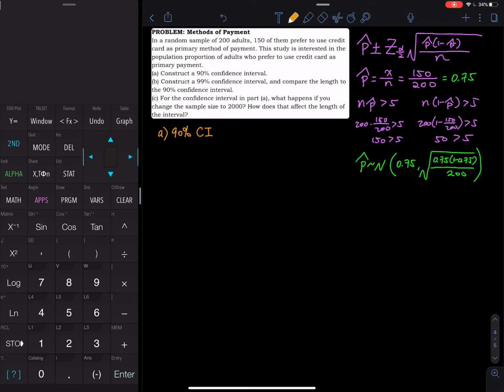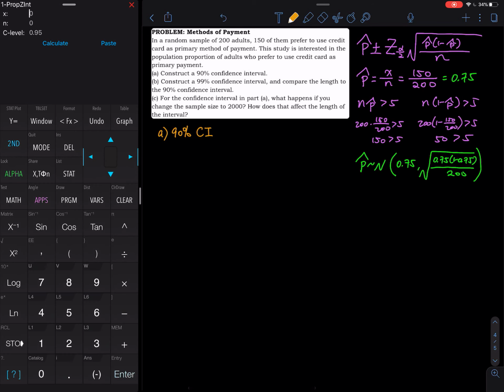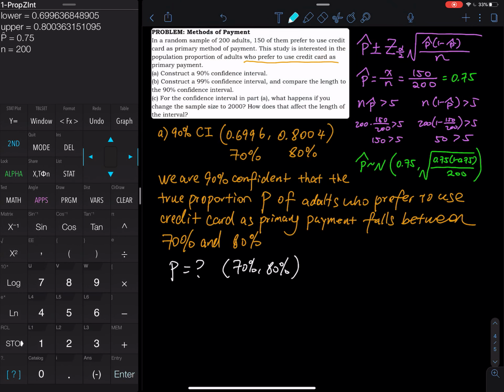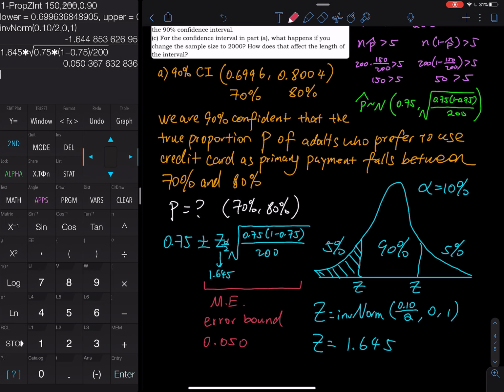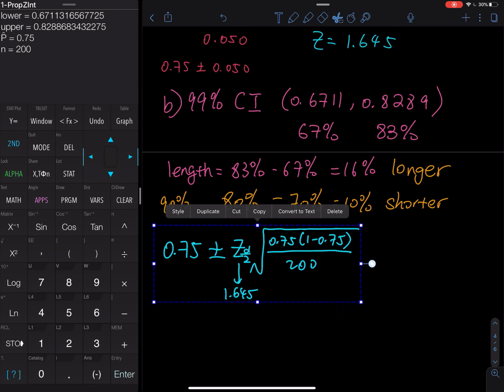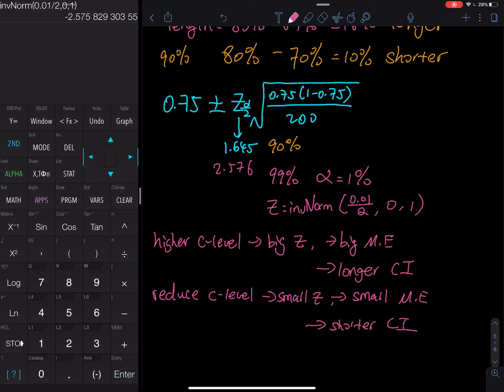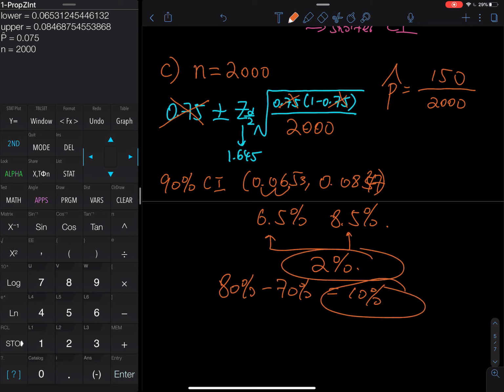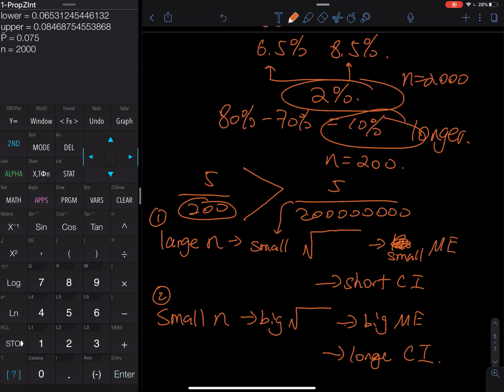8.3 Part 3:4: One Example With Concepts, Practices, and TI84 of One-Sample Proportion Confidence Int